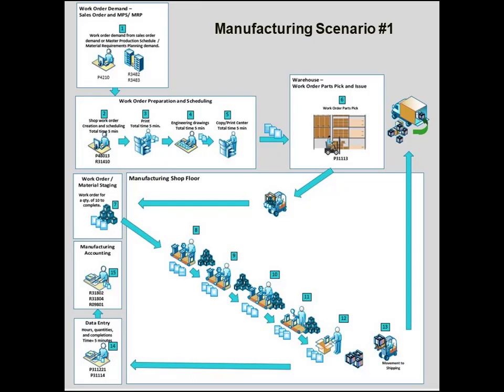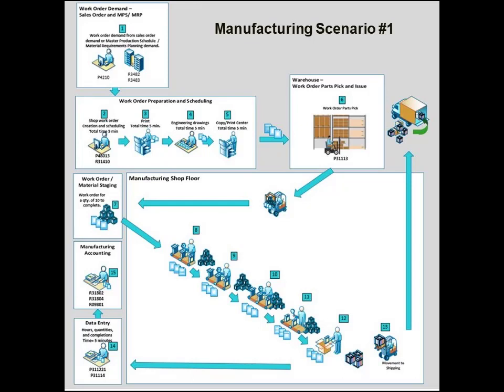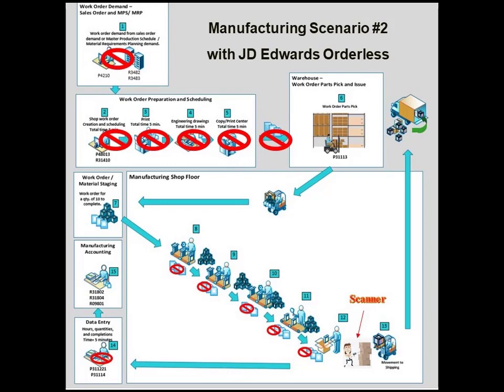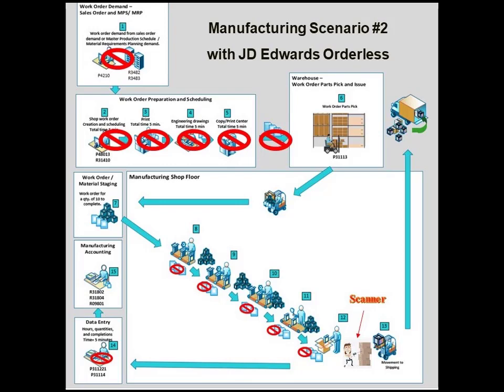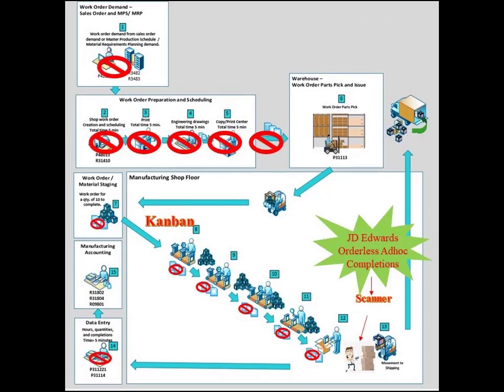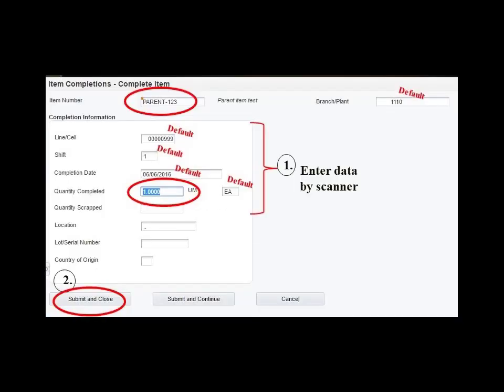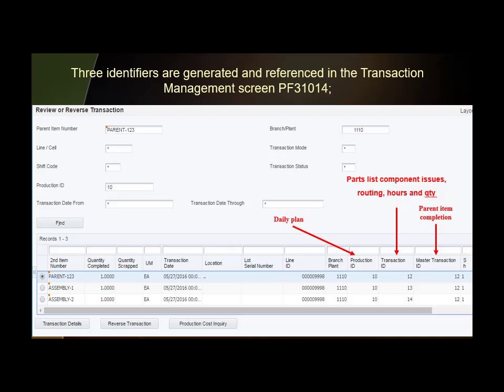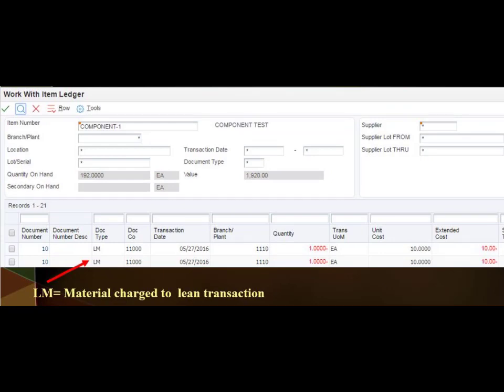JD Edwards Orderless Manufacturing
This is an high level overview of the JD Edwards Orderless manufacturing application, presented by John Paulson.